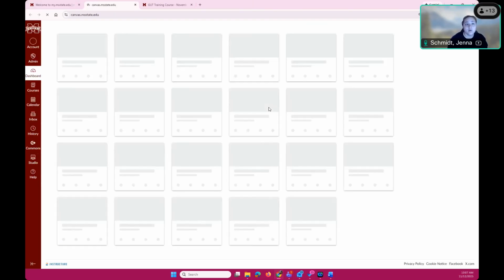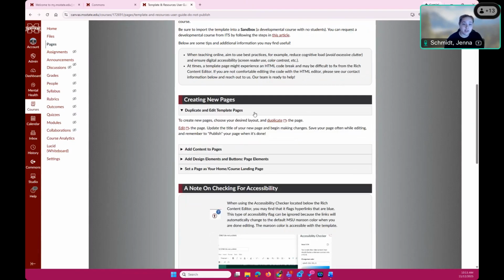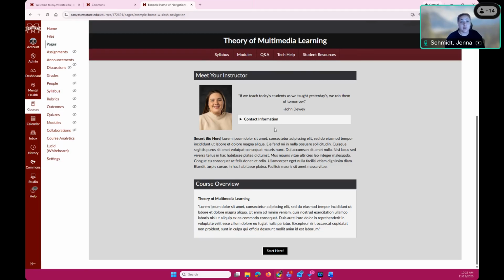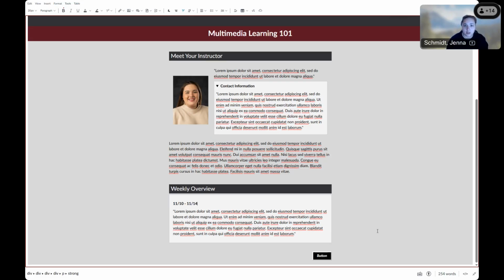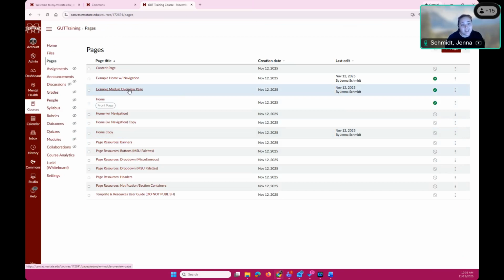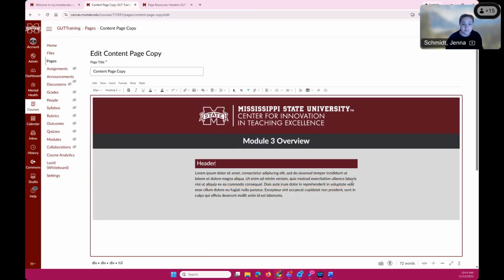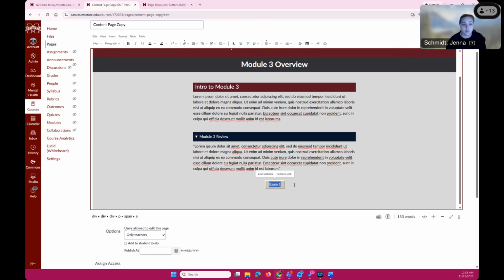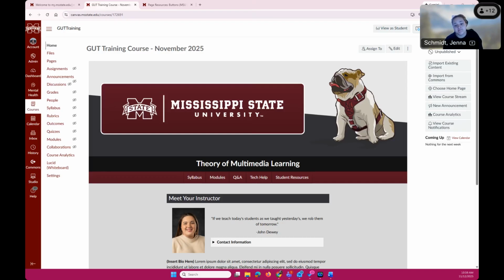Webinar Recording - Canvas General Use Template - Nov 12, 2025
This is a recording of our Webex-based demonstration and training on the Canvas General Use Template from CITE. This training was held on November 12, 2025. Feel free to use the chapters outlined below to navigate to specific sections of the video.

00:00 Welcome & Introduction
03:00 Course Design Basics & Agenda
06:09 Accessing the Template in Canvas Commons
10:58 Reviewing the User Guide
18:45 Home Page - Getting Started
25:10 Home Page - Replacing the Image Placeholder
32:50 Home Page - Editing the Navigation
36:17 Content Page - Getting Started
41:32 Content Page - Replacing the Header
44:20 Content Page - Adding a Dropdown Box
47:34 Content Page - Adding a Button
50:04 Audience Q&A
52:45 Setting the Course Home Page
54:22 Adding a Page to a Module
57:09 Key Takeaways and Thanks